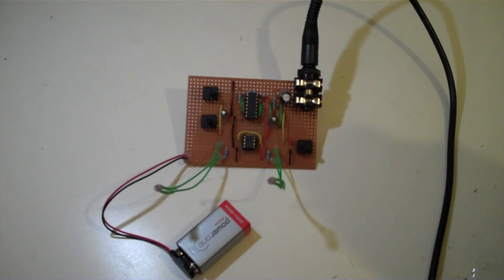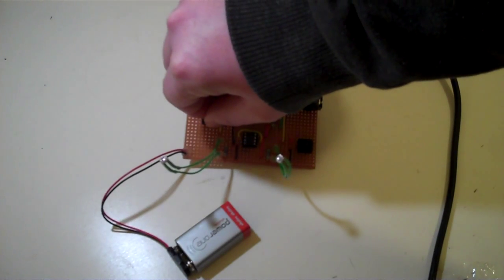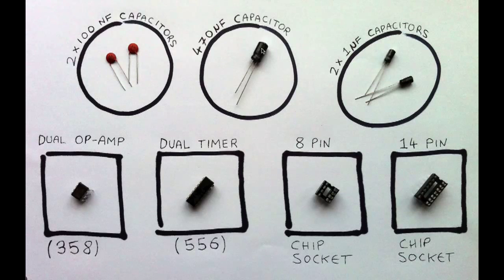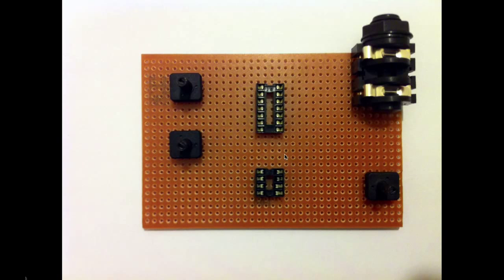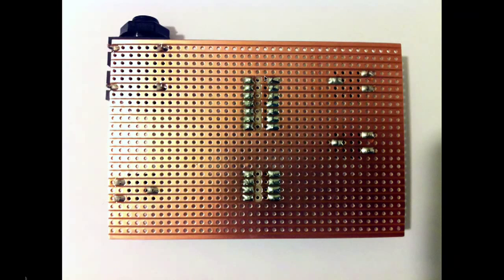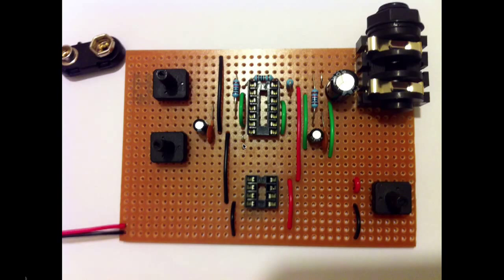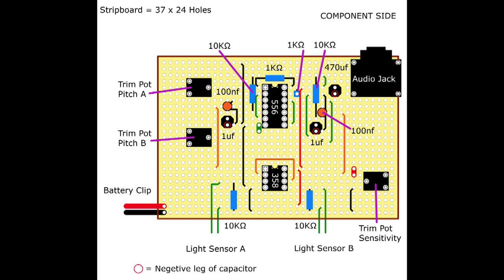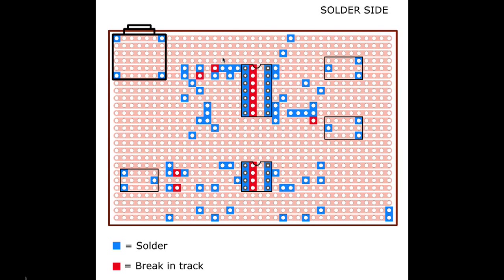Electronic Pianola Circuit